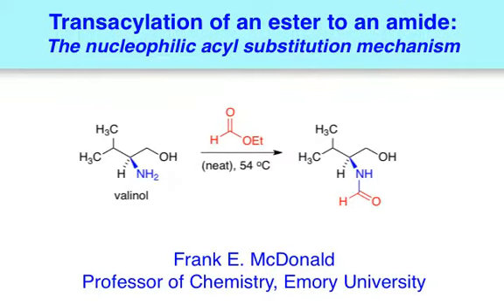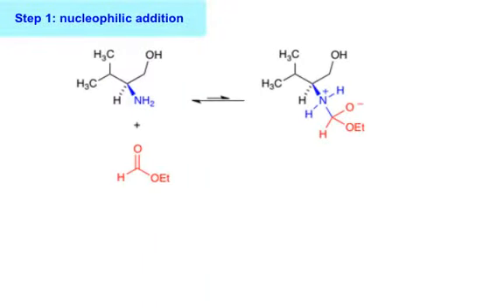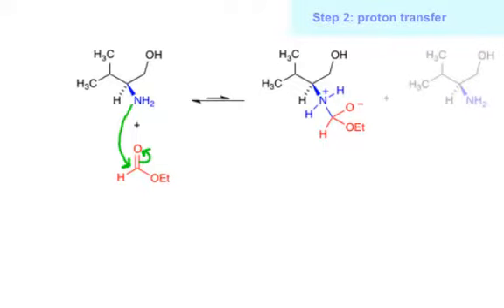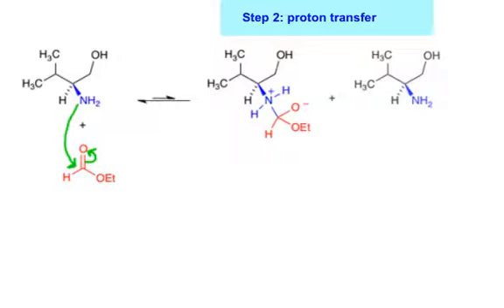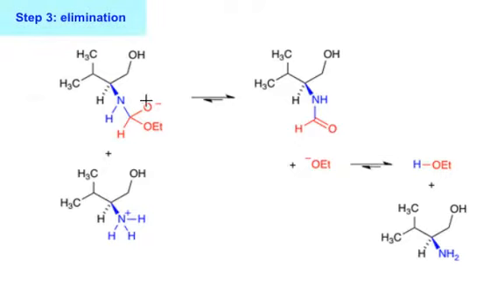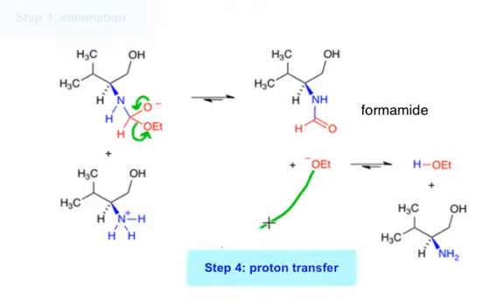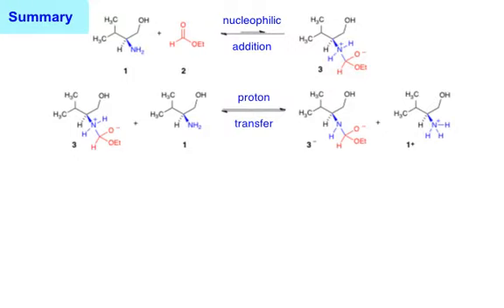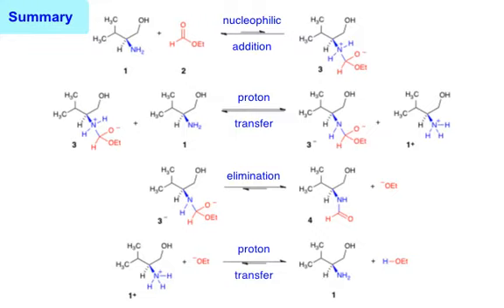The mechanism for nucleophilic acyl substitution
The mechanism for chemoselective nucleophilic acyl substitution, with transacylation of ethyl formate with the amino alcohol, valinol.